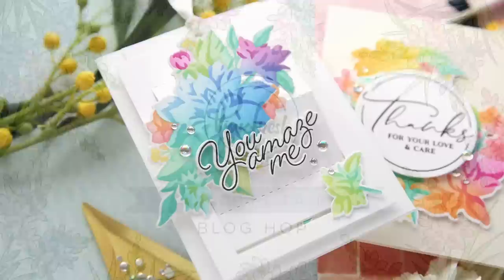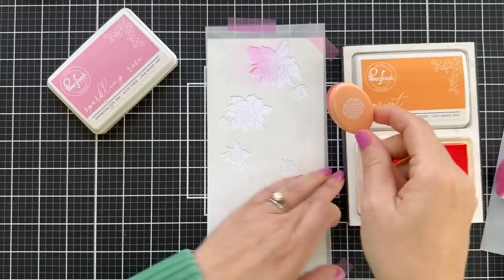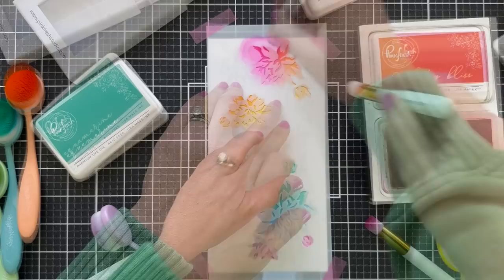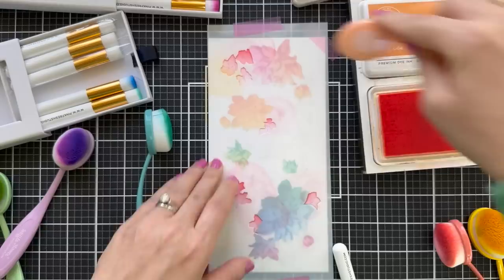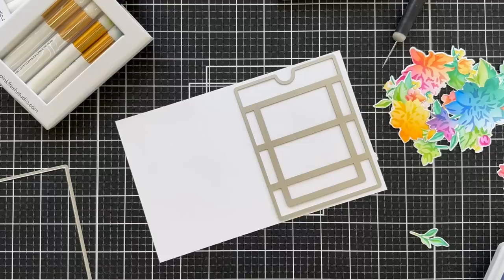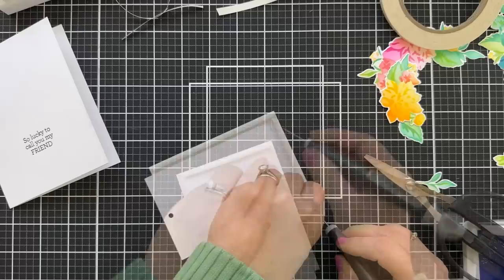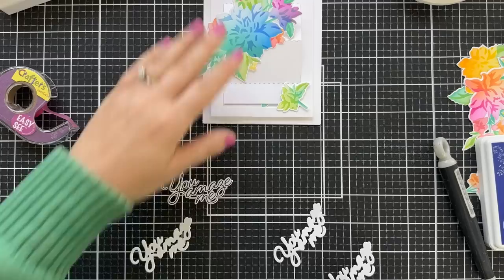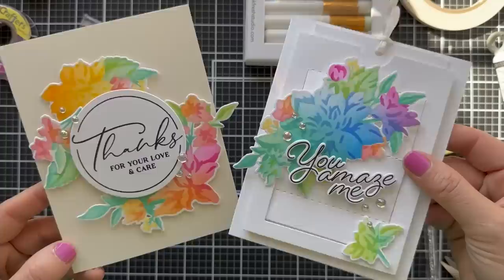Beautiful Layering Stencils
Joining Pinkfresh Studio for their March Release Blog Hop.

• Waffle Flower BLENDING BRUSHES WFT021 at Simon Says STAMP!

• The Ink Stand White RECTANGLE is100x751 at Simon Says STAMP!

• Hammermill WHITE 100 LB SMOOTH Premium Color Copy Pack 25 Sheets at Simon...

• Paper Basics - Vintage Cream Cardstock (12 Sheets): Papertrey Ink

• RESERVE MISTI PRECISION STAMPER VERSION 2.0 Stamping Tool Kit

• Waffle Flower Foam Strips Black 0.125 inch thick WFE045